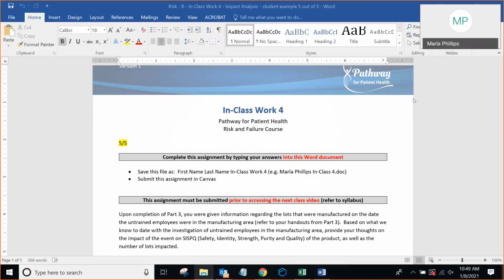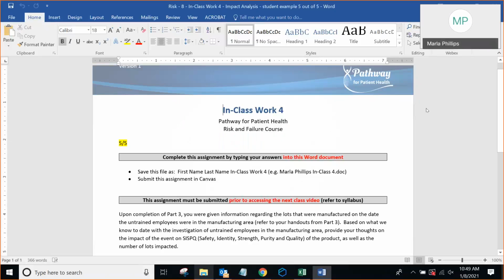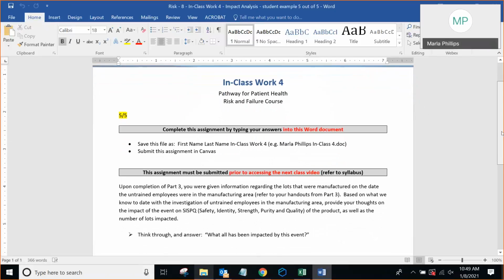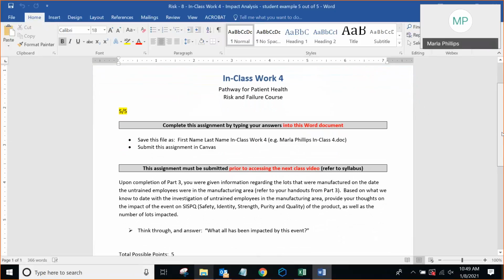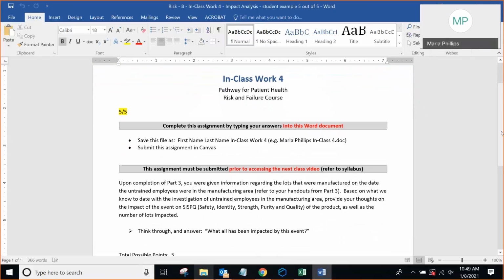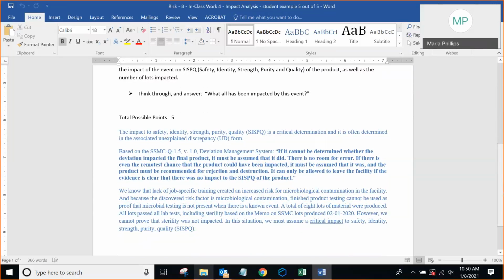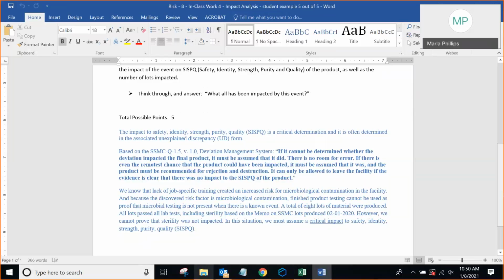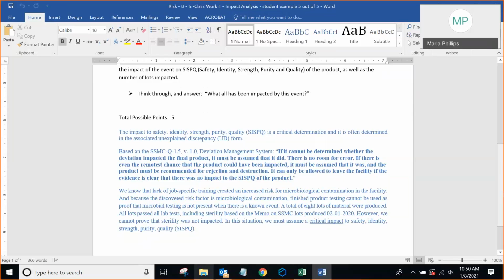Risk In Class Work 4 v2 Overview